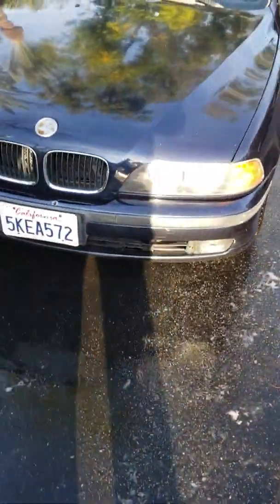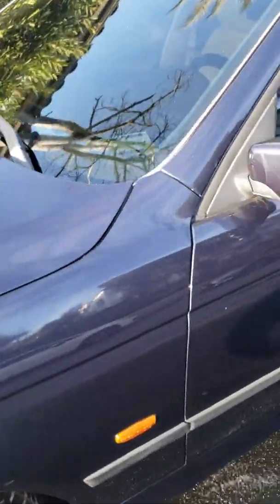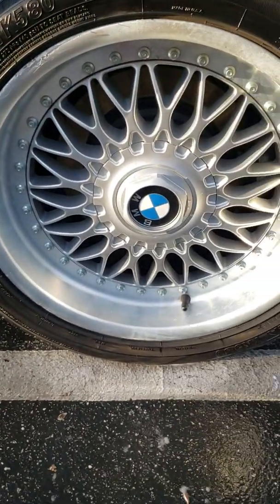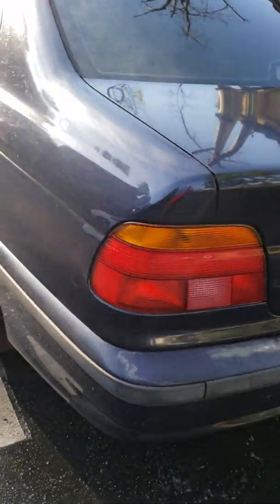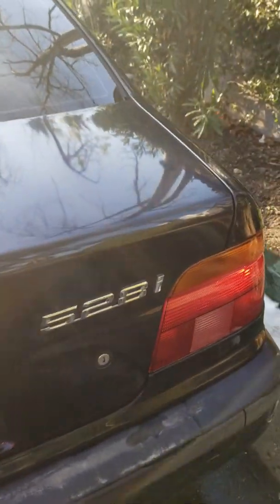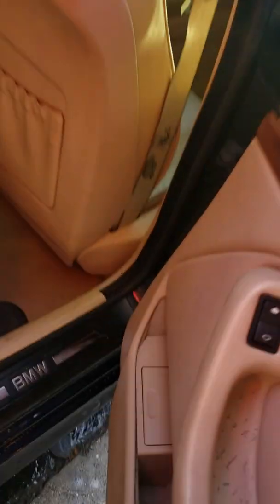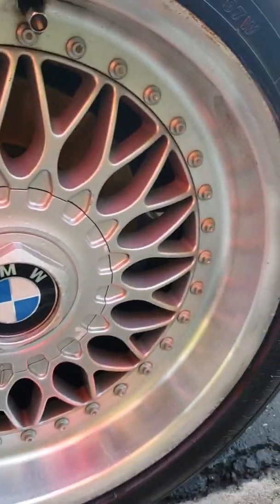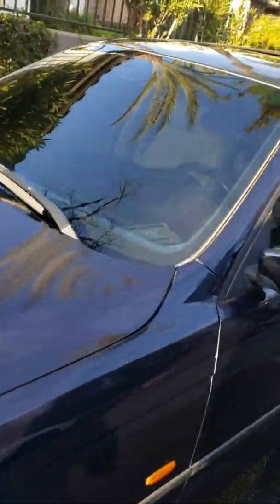THE BMW 528I THE WET VERSION